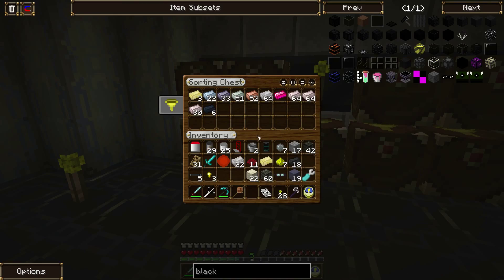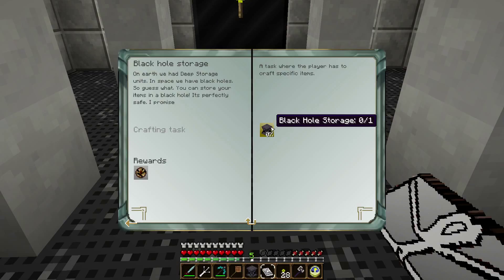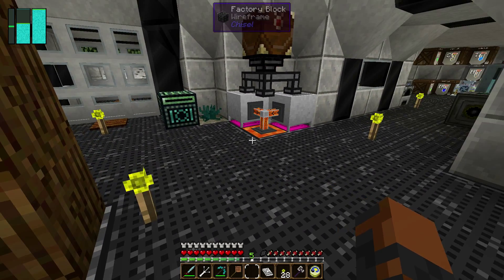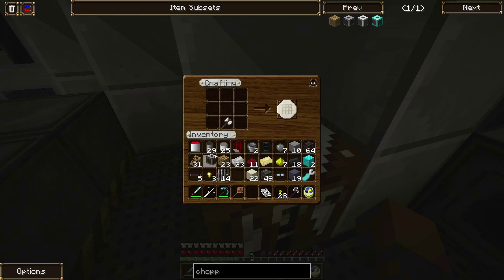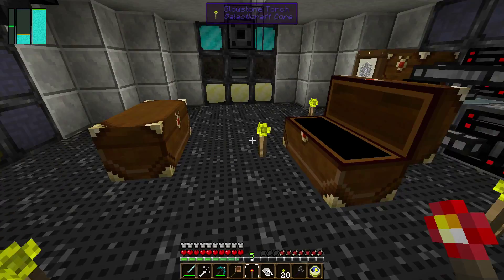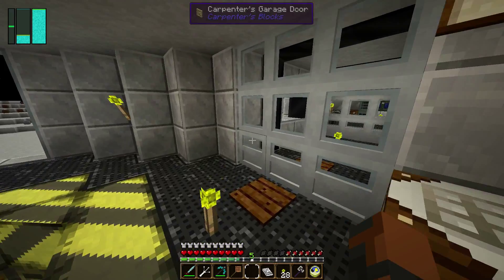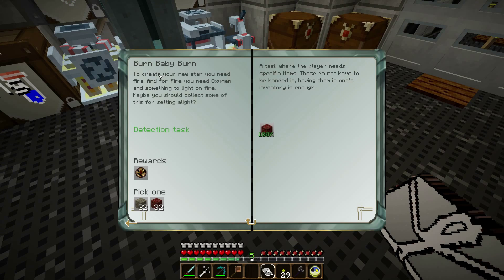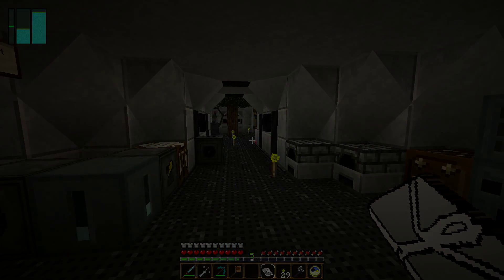Minecraft: Galactic Science ep62 - Multiply resources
The world has been destroyed and I'm stuck on the moon. While this would be a normal weekend vacation, I need to build my way out into space. If I'm lucky, maybe back home.